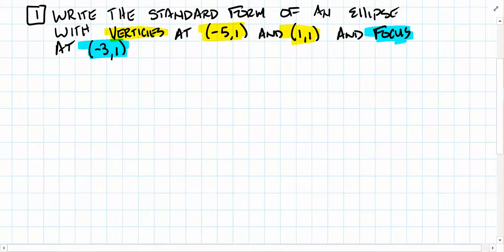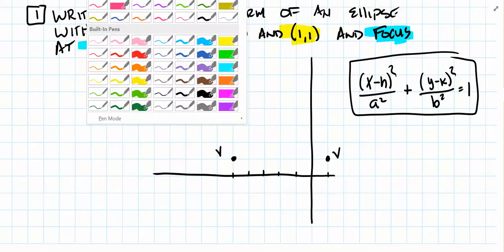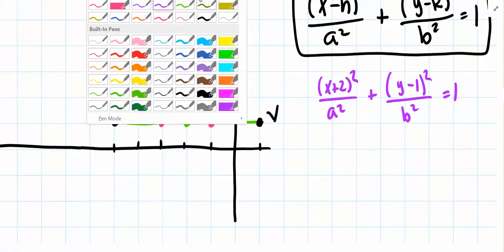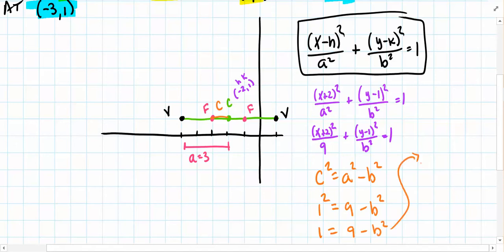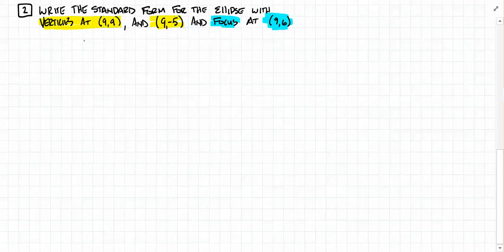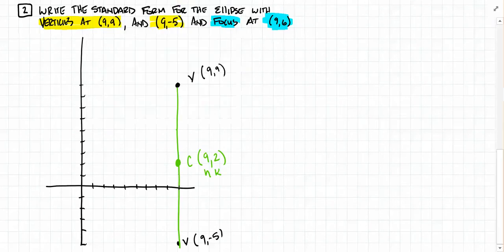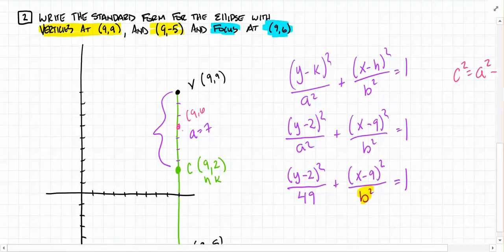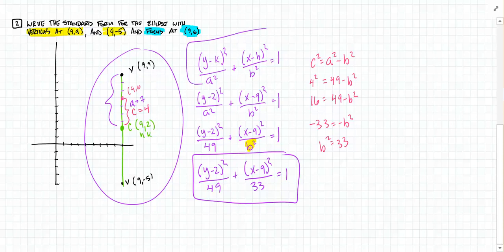10.6 Two Ellipse Exapmles